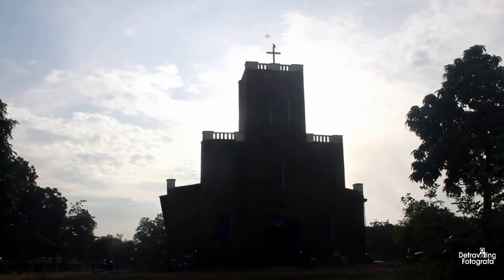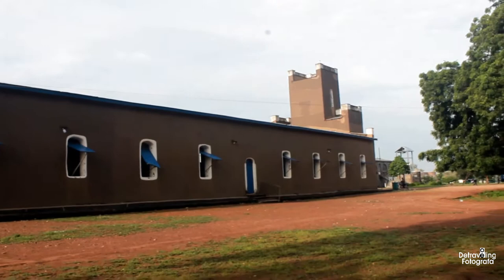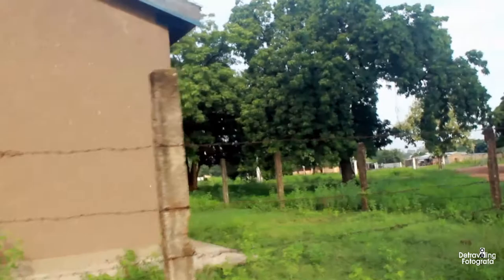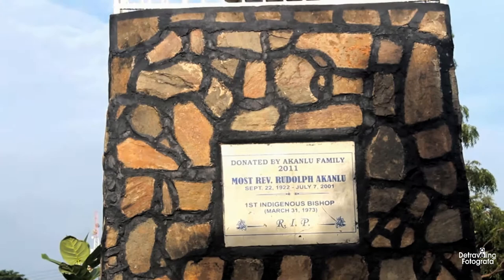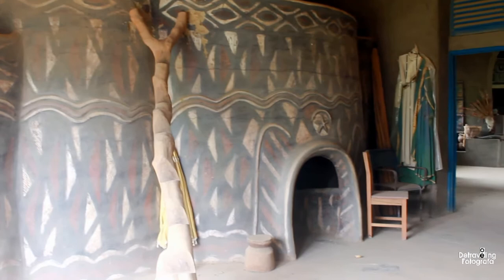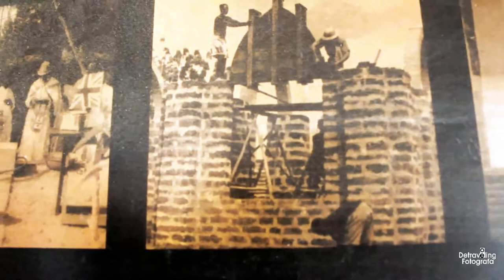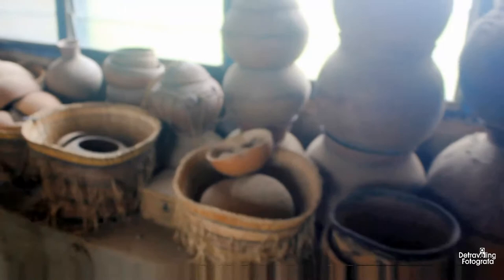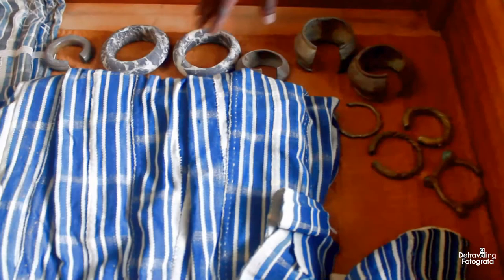Ghana our Motherland. Navrongo Basilica Museum and the earthen buildings.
Navrongo has lot of information as far as tourism is concerned, talk of the oldest church or building, talk of the traditional their history ( history of the Kassena and the Nankan people), traditional architecture and surface decorations of their buildings  and their symbols used in their painting.

They also have Navrongo Cathedral book for sell which talks about the history as well.
They have a wonderful museum attached to the church.

For those in the Diaspora coming down to Ghana soon, this is the place to visit.

If you are torched and wants to support too, you can support.